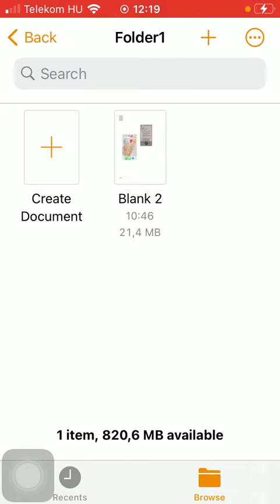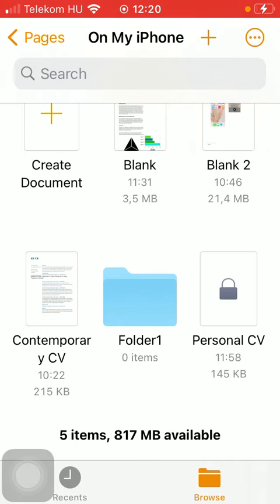How to add a document to new folder on Pages?